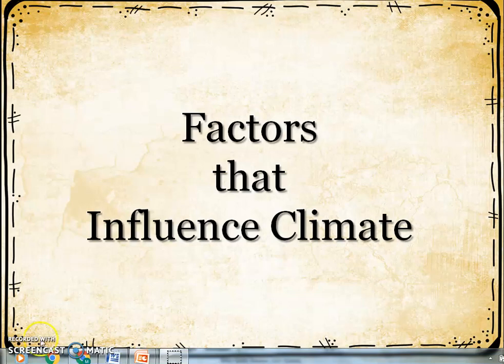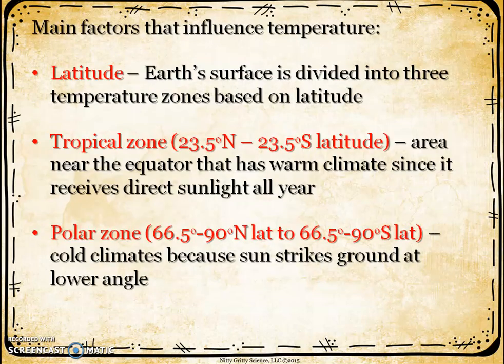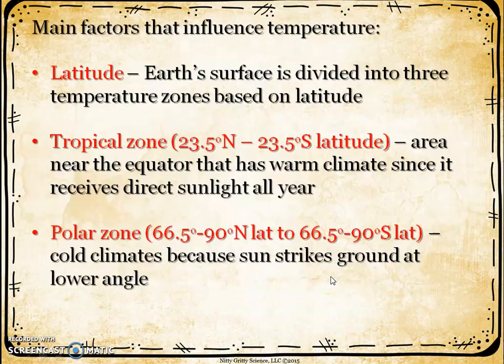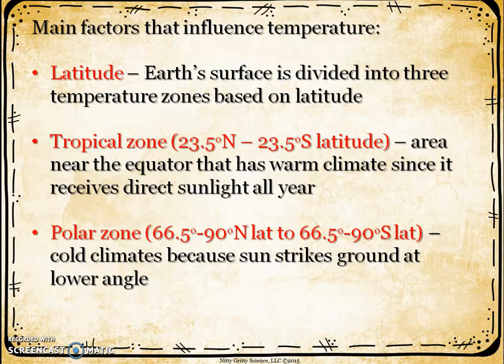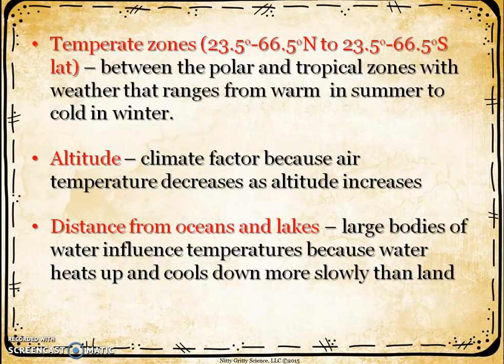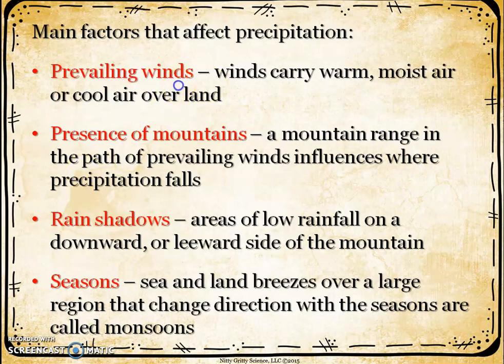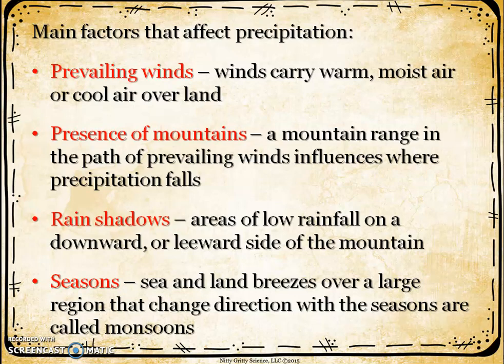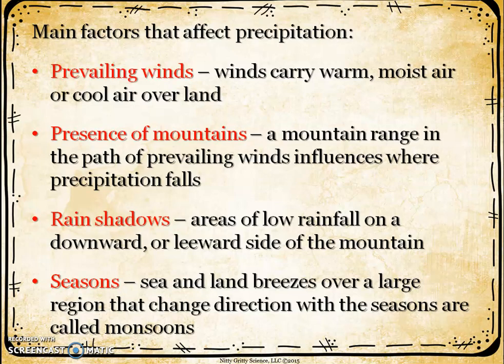Mr. O'Brien's Science class